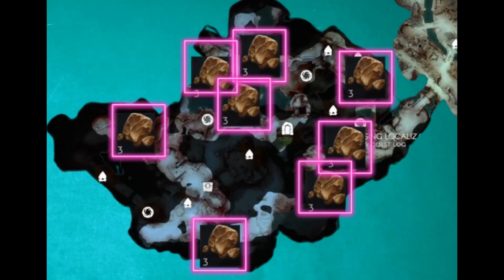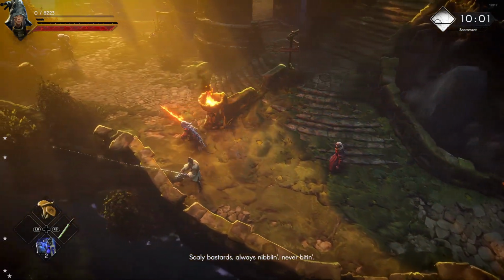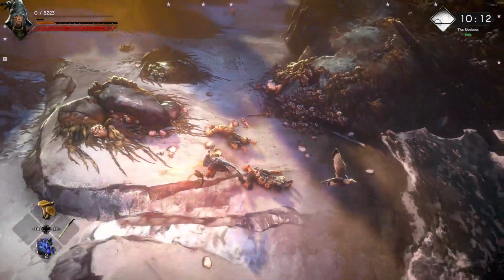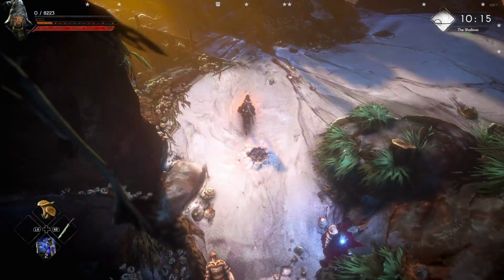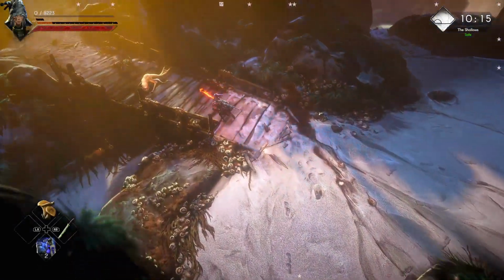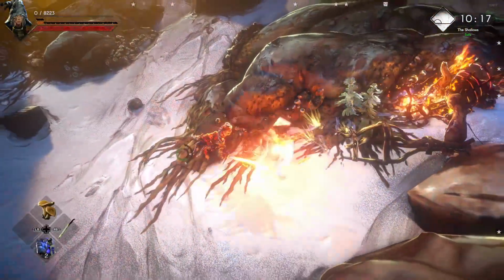CLAY Farming - No Rest For The Wicked (Best Path & Locations)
CLAY Farming - No Rest For The Wicked